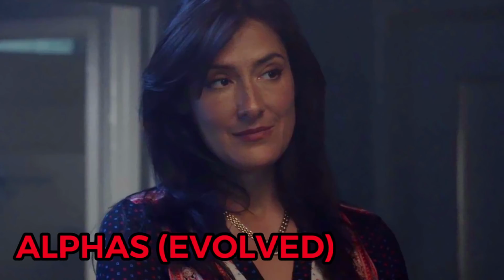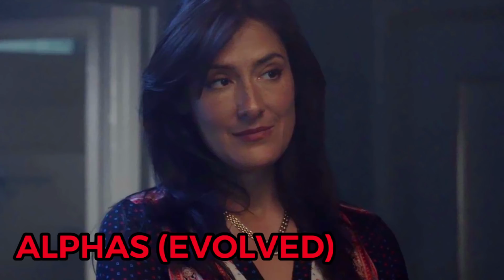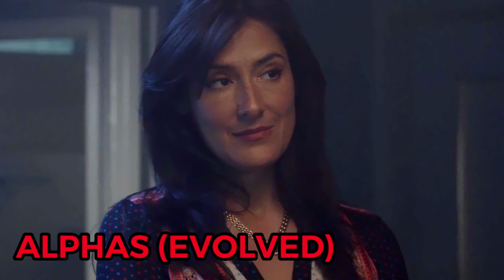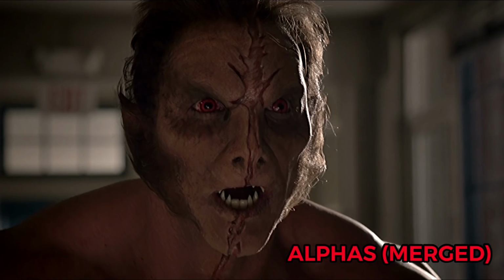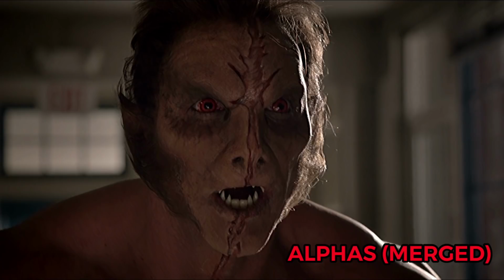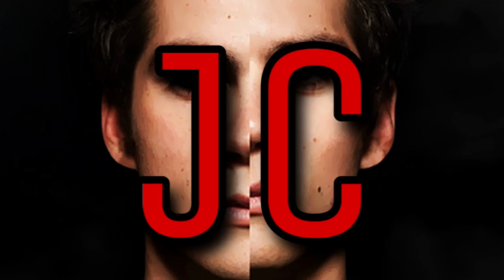Alphas vs. Augemented Alphas vs. True Alphas - What's the Difference? | Teen Wolf Lore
TeenWolf may not have the best-looking werewolves in terms of design, but the show certainly has one of the most interesting lores of any werewolf story. Today I'll be taking a look at one of the more interesting aspects of the show, the AlphaWerewolves I will be breaking down and discussing each type of Alpha that appears in the show and how they function. From Normal Alphas to Augmented Alphas, Evolved Alphas, True Alphas, and Merged Alphas.

This video is a production of Jade's Corner

Every subscriber would help us inch closer to reaching our summer goal of 4,000 subscribers.

If you're interested in Teen Wolf Lore, Teen Wolf Versus Matchups, Teen Wolf Rankings, and just general Teen Wolf discussion, this is the number one place you want to be!

Second Channel (Marvel, Monsterverse & DC): BLACK